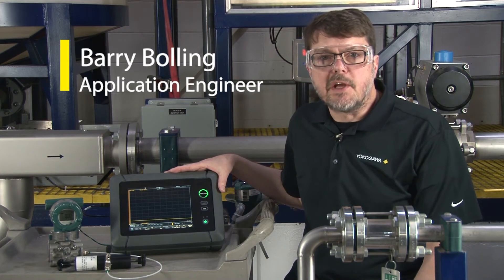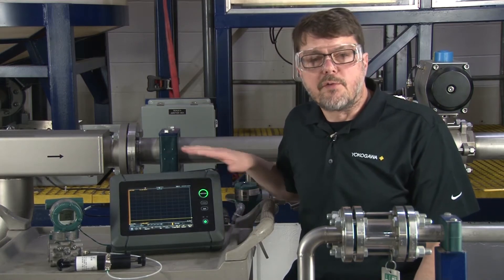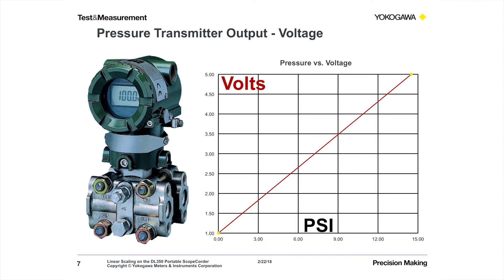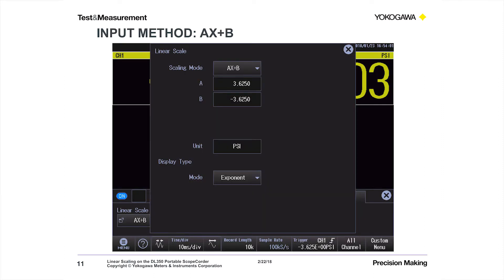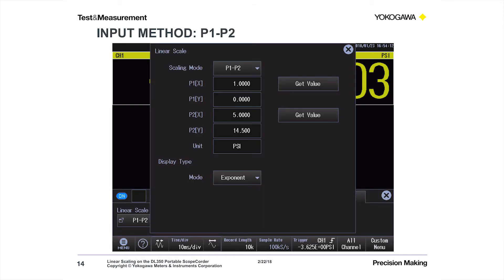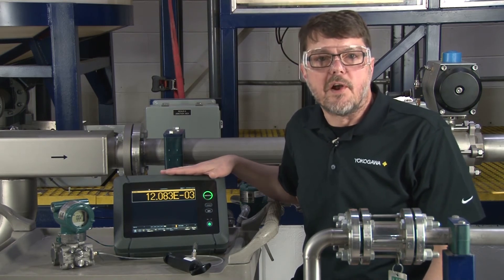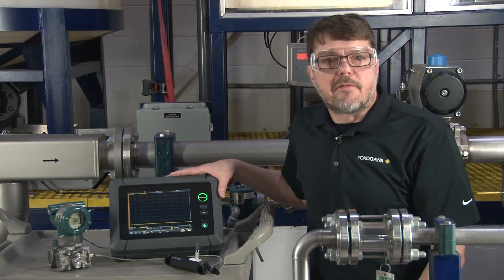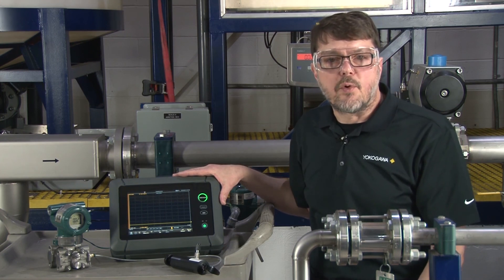Linear Scaling on the DL350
Today I want to discuss LINEAR SCALING – a feature that is useful on any scope or recorder. And I am going to demonstrate how to properly setup Linear Scaling on the Yokogawa DL350 Portable ScopeCorder.

First, I will illustrate, using an industrial pressure transmitter with a current output – so that it will be clear why we need linear scaling in the first place.

Then, I’ll show you the setup screens on the DL350.

And, then I will  perform a live demonstration the resulting pressure transmitter reading on the DL350.